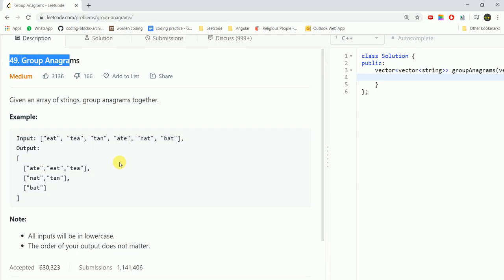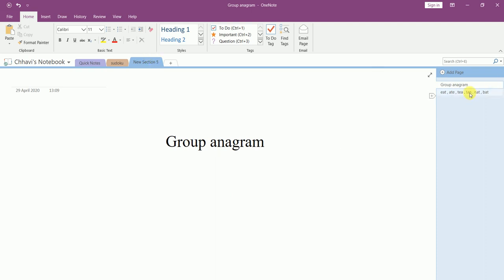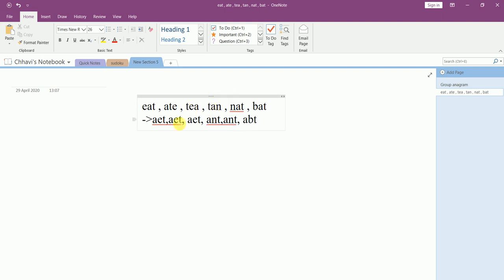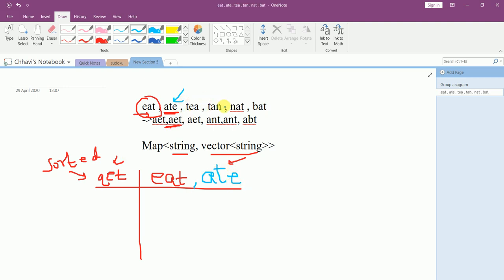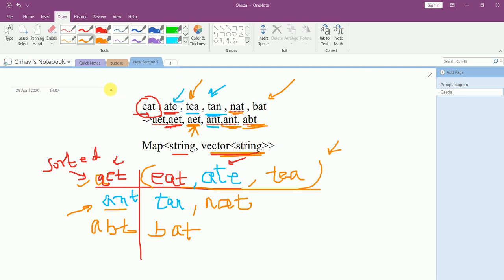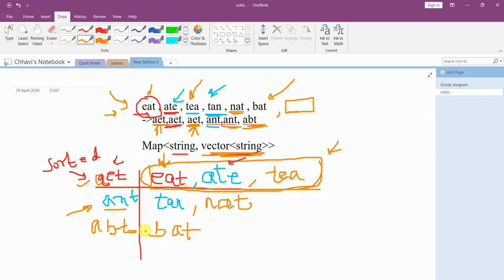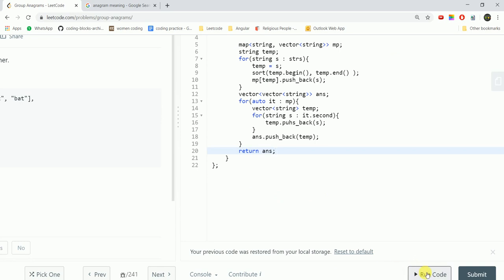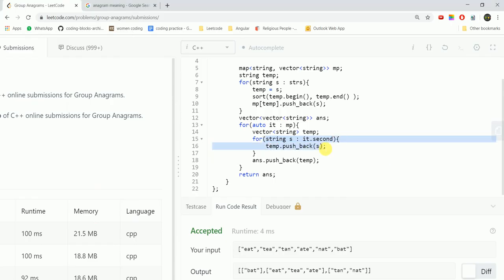49. Group Anagrams | Leetcode | Medium | Interview Preparation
Given an array of strings, group anagrams together.
A word, phrase, or name formed by rearranging the letters of another, such as spar, formed from rasp.

eg:  ["eat", "tea", "tan", "ate", "nat", "bat"]

o/p
  ["ate","eat","tea"],
  ["nat","tan"],
  ["bat"]